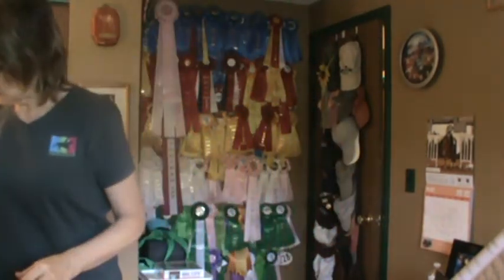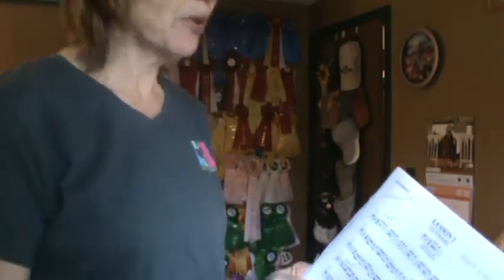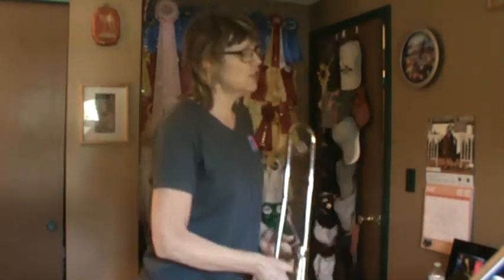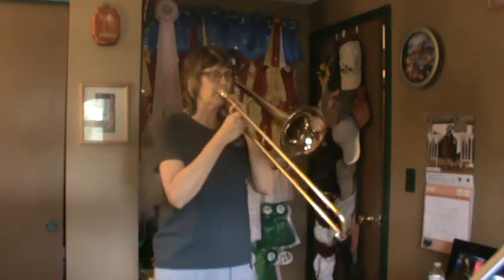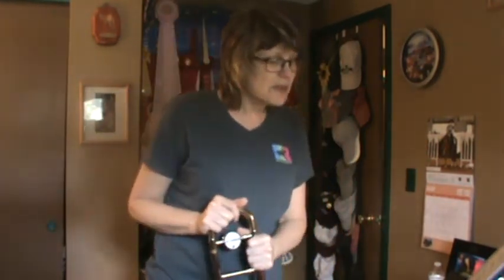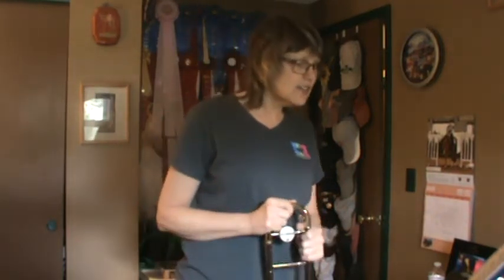trb bari FH book 2 lesson 2